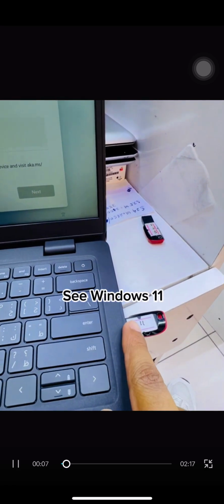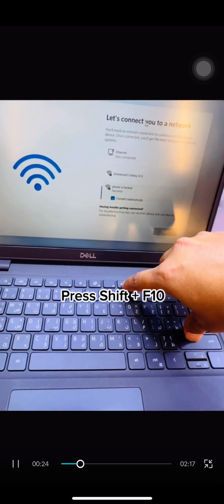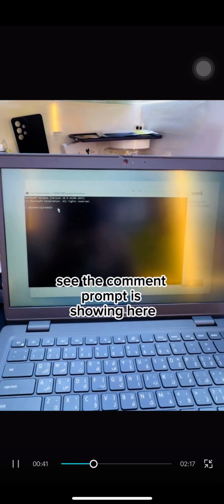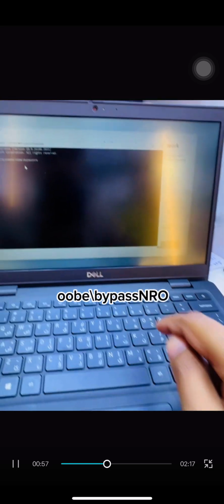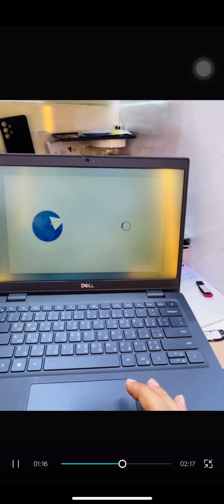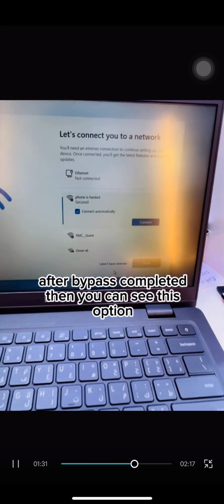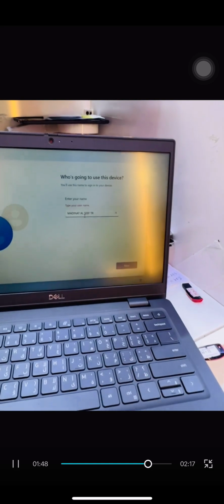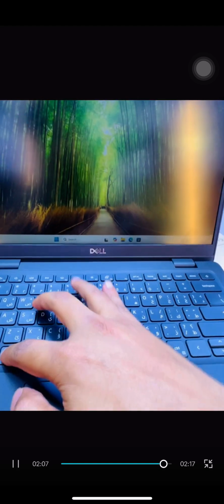How to Skip Microsoft Sign in Windows 11 Setup | How to Bypass Windows 11 Sign in Screen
"Want to install Windows 11 without a Microsoft account? In this step-by-step guide, I’ll show you how to skip the Microsoft sign-in during Windows 11 setup and bypass the login screen entirely using quick and simple methods.!

cmd windows 11 setup.